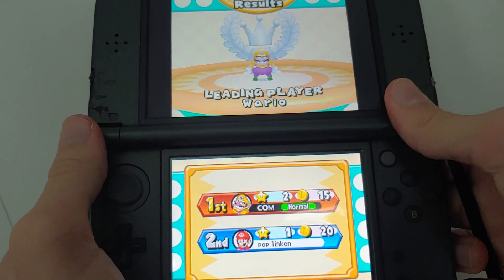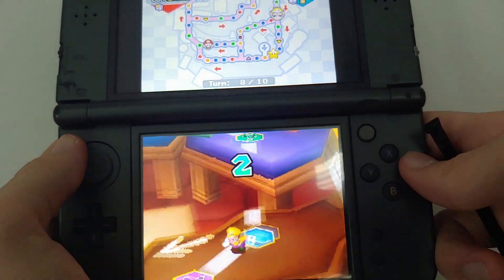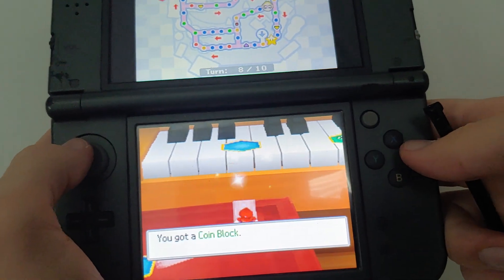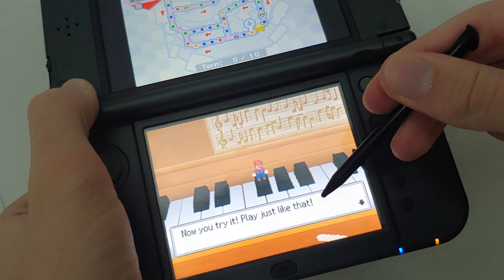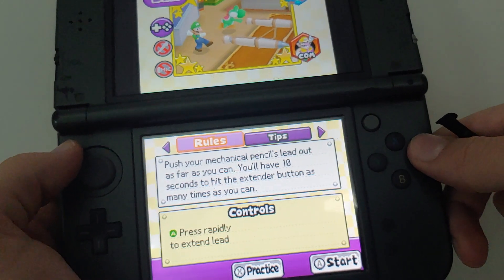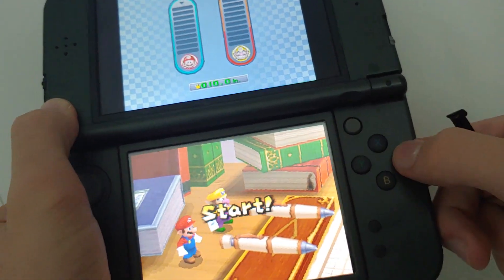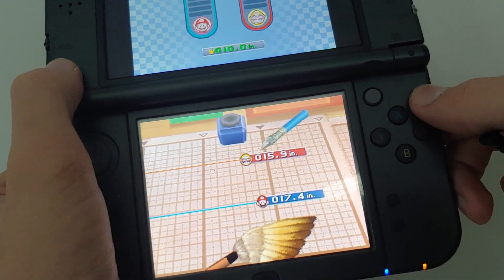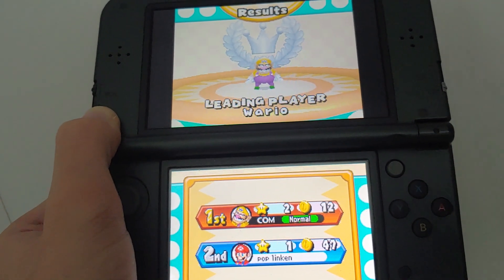Mike Plays Mario Party DS Ep. 18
Mike plays piano to recueve 17 coins, which is definitely enough for the next star that costs 30 coins, and wins even more coins from Get The Lead Out with a new record.